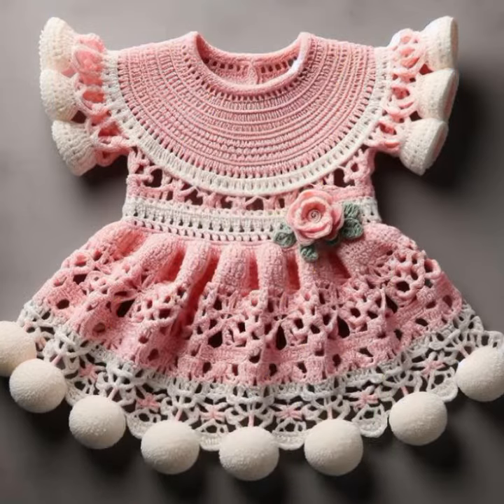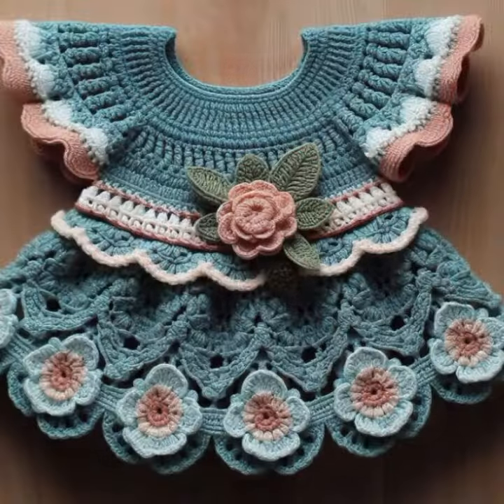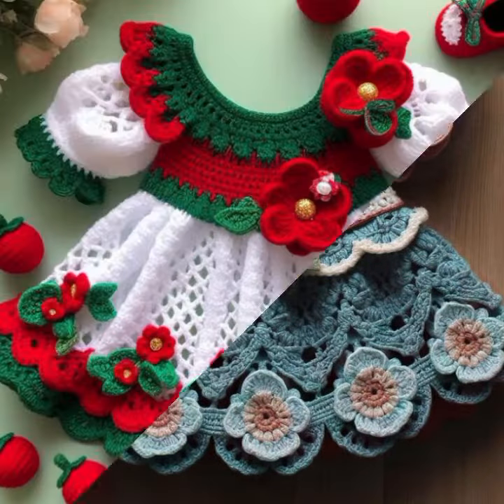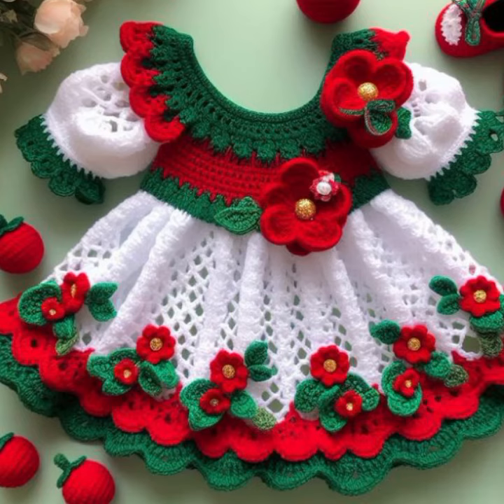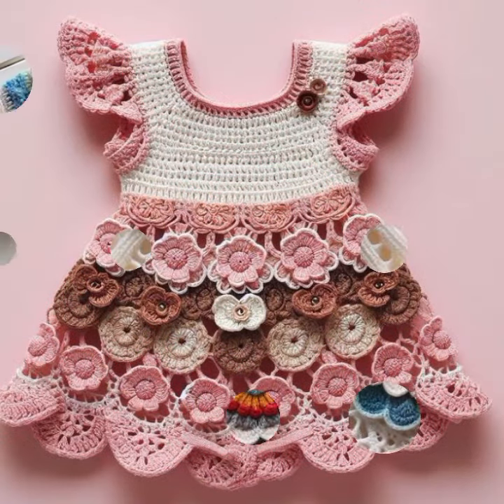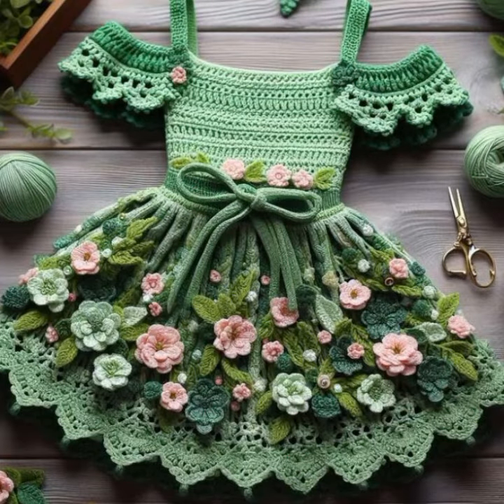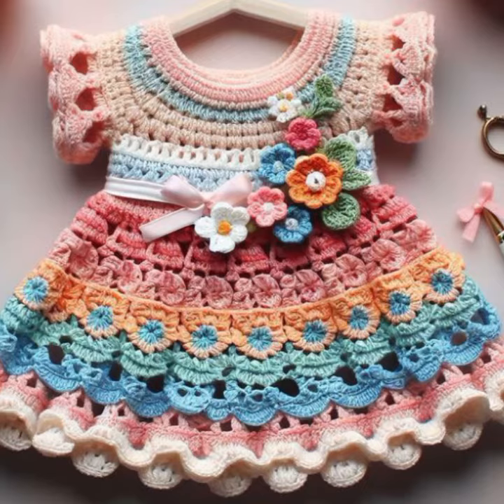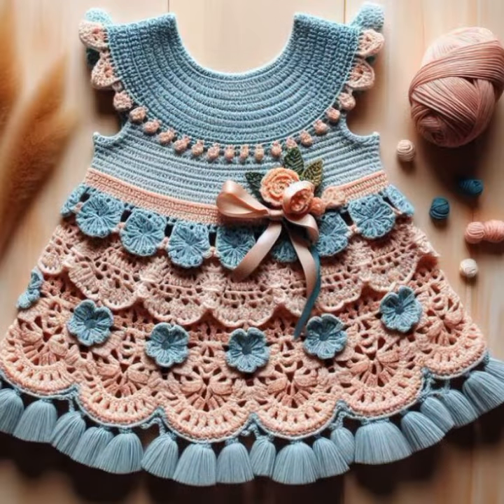FANTASTIC AND STYLISH IDEAS FOR BABIES OF CROCHET FROCKS PATTERNS